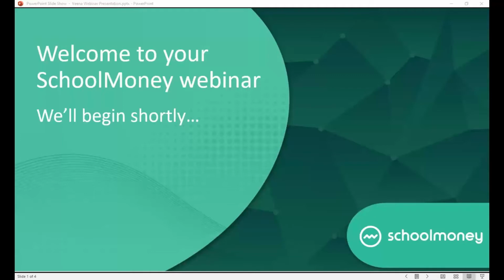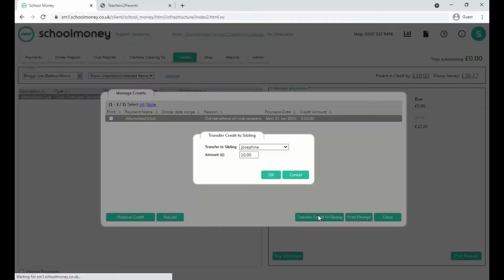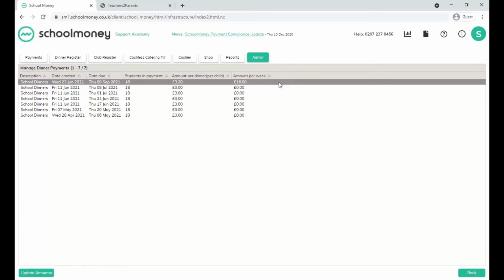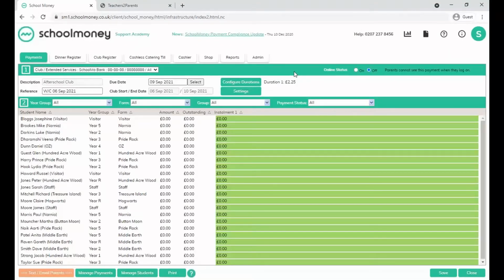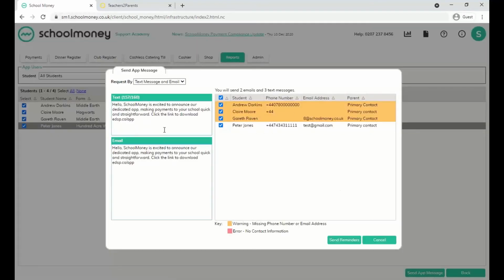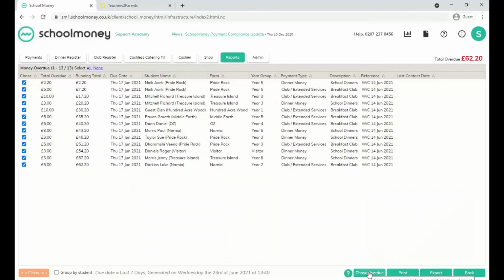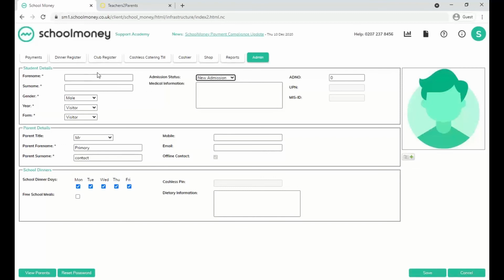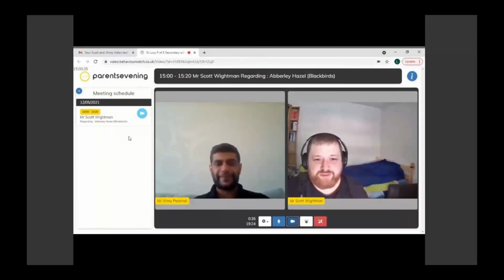End of Year Processes Webinar - SchoolMoney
Join Veena to learn about the best practice for your End of Year processes, and how to complete everything ahead of September to ease some stress.